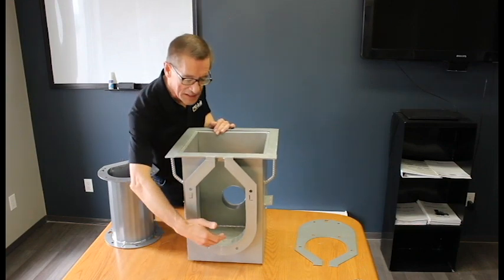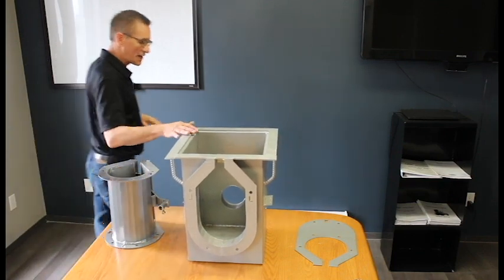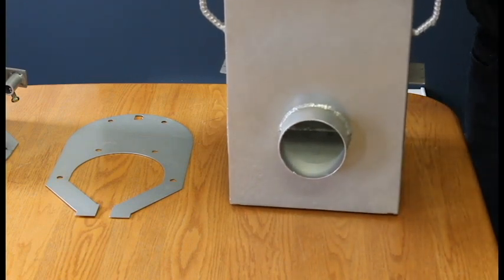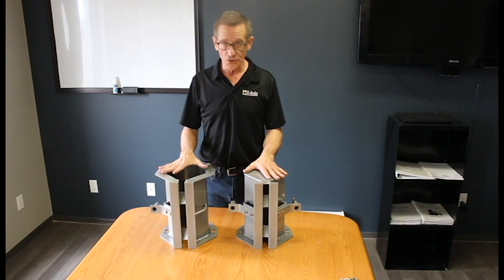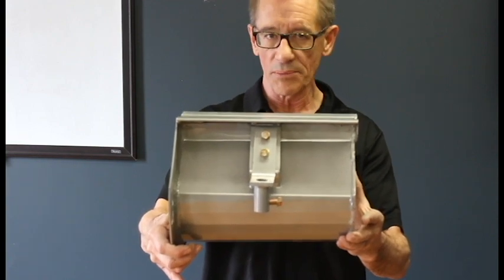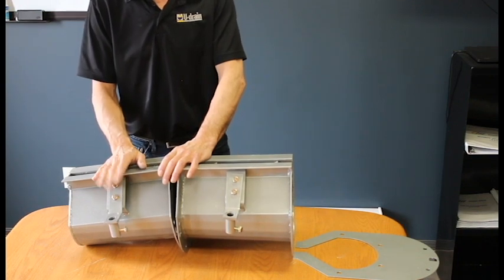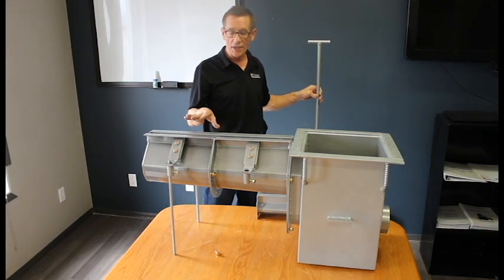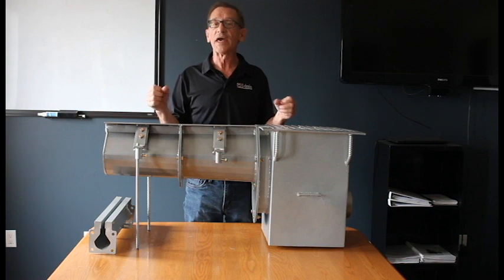U-drain Floor Drainage Overview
U-drain is a pre-engineered slotted floor drain that is revolutionizing concrete surface drainage. Boasting a no-grate design that is bolt-together for simple installation, U-drain is both low profile and easy to clean. This video showcases the overall design of the U-drain Slot Drainage System; explains how each model is assembled and examines the benefits of U-drain as a whole.